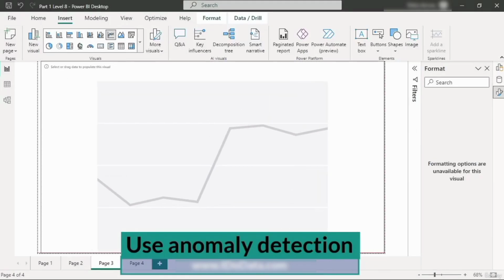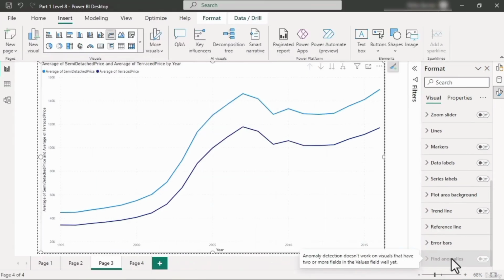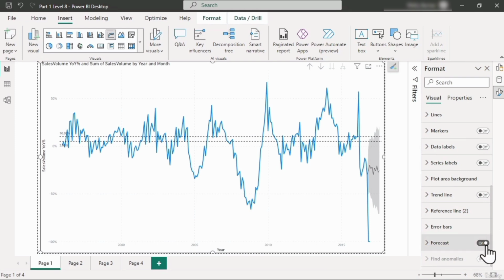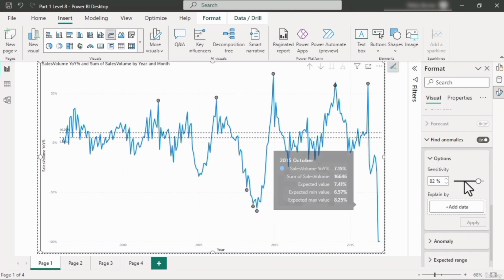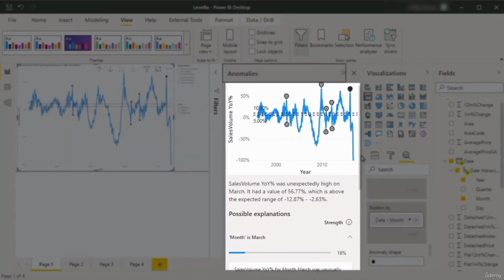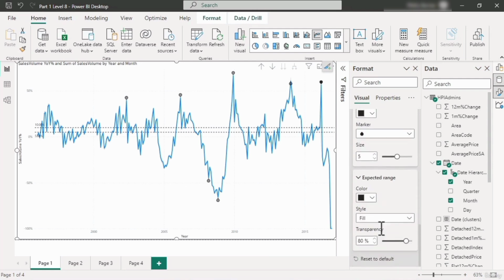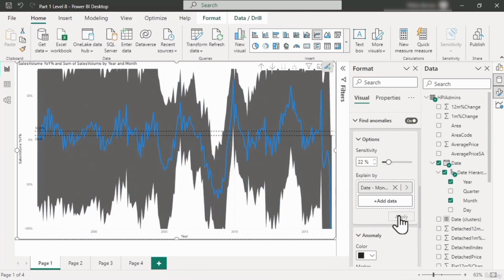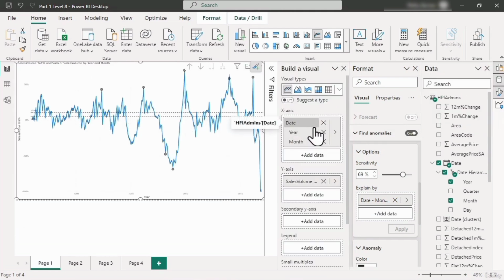Part 36: Anamoly Detection in Power Bi |Power Bi Tutorials For Beginners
Anamoly Detection in Power Bi |Power Bi Tutorials For Beginners

power bi tutorials for beginners in kannada
power bi tamil
anamoly Detection
power Bi Power Bi
bi power